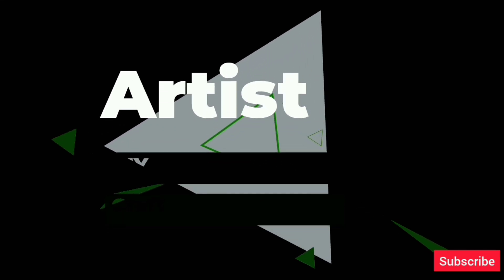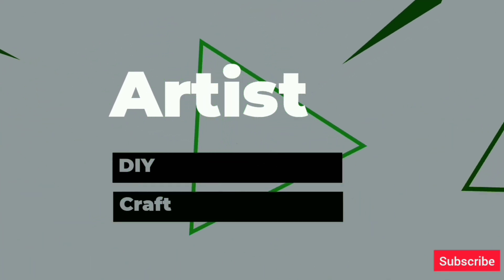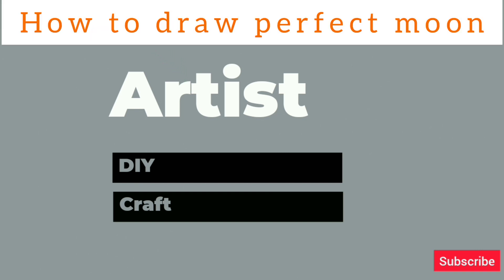How to draw a perfect moon|Artist DIY Craft|🌙step by step|Easy to draw|Ramazan idea|Eid idea